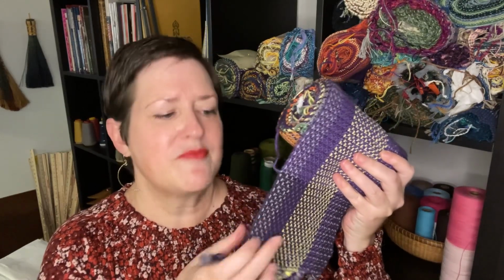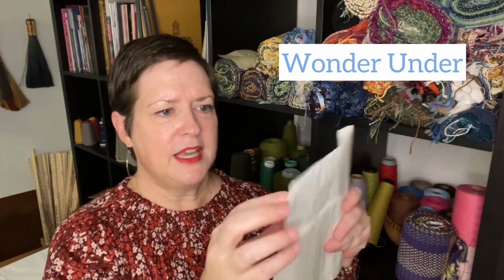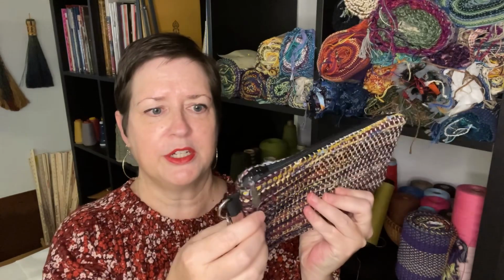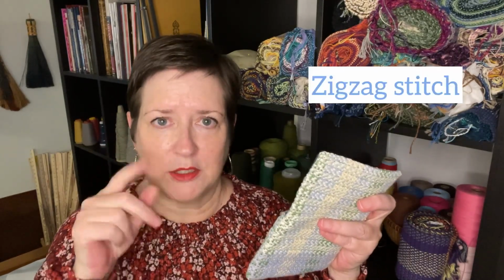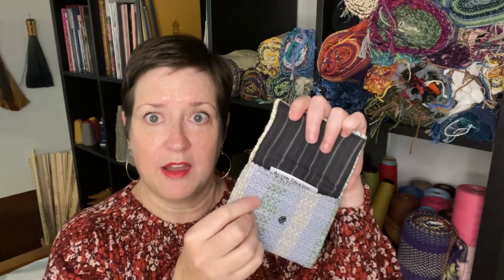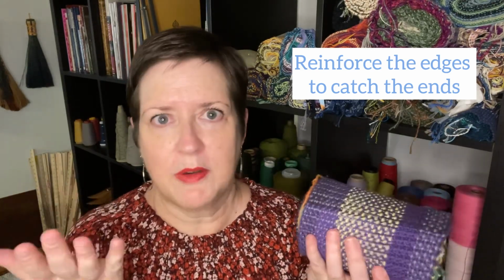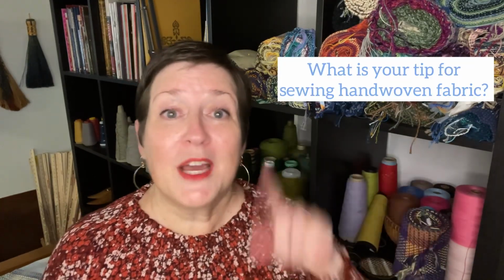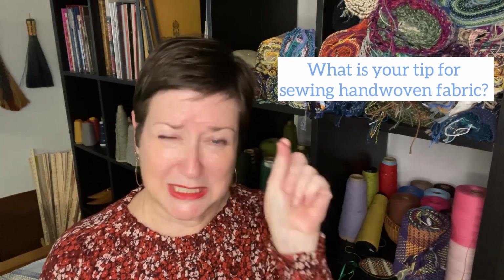Sewing Handwoven Fabric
Handwoven fabric isn't quite like the fabric you buy at the store. Therefore, we need a few tools in our toolbox to help manipulate it into the shape we want and the final product we can proudly share with the world!

Now, just in case you haven't met me before, I don't sew. But I have worked with a handful of seamstresses during my weaving career. In working together with them, I've picked up information on helpful products and strategies when sewing handwoven fabric. And you KNOW I'll share everything I know with you! That's what today's episode is all about!

Do you have a favorite tip or trick for sewing handwoven fabric? Share in the comments.

Speaking of looms, do you need a little help learning the difference between a reed and a beater bar? I've got just the thing!
The "Parts of a Loom" FREE guide is ready for you! In it, you'll find not only a diagram of a 4-shaft floor loom, but also a short helpful description of each part and its importance. It's the perfect cheat sheet to keep nearby as you learn to weave!